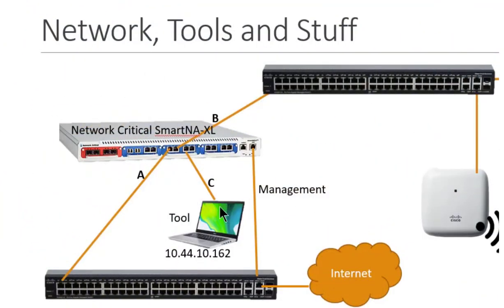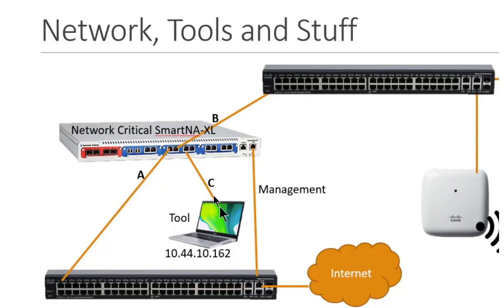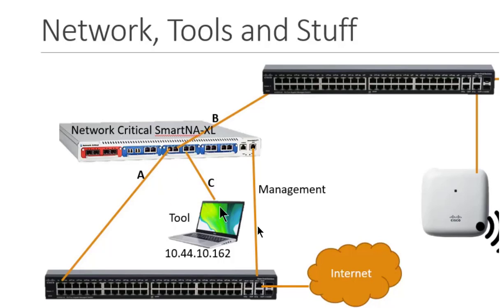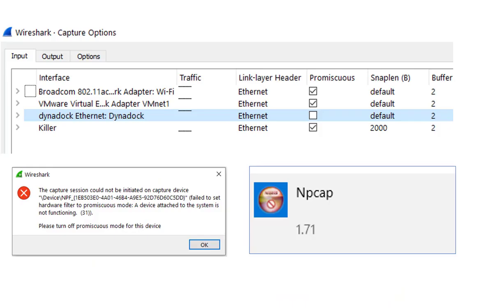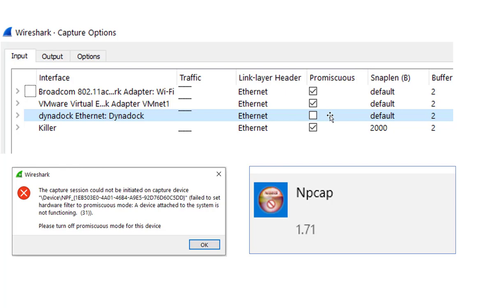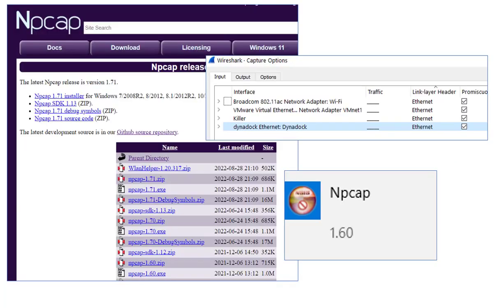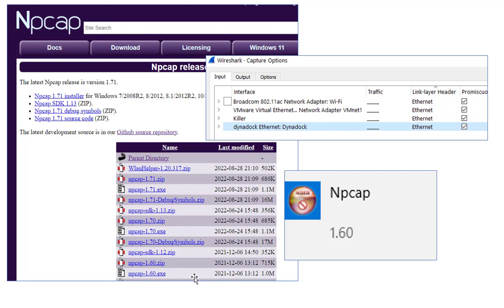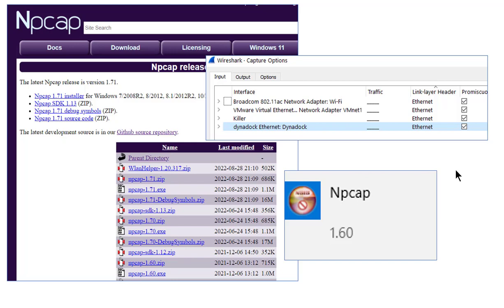Wireshark adapter issue and fix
Wireshark Windows Adapter Issue
I was trying to capture packets from my Network Critical SmartNA packet broker and only saw broadcast packets.
At first, I blamed the packet broker since I assumed I knew my laptop and Wireshark so well. Do you know what they say about the word 'assume'? ;)
I then set the packet broker back to factory settings and reconfigured it twice with no change. Do you know what Einstein said about insanity? He said, “Insanity is doing the same thing over and over and expecting different results.” Yup, that was me.
I then took a look at Wireshark and noticed the adapter "promiscuous" check box was not checked. When I checked the box and tried to start a capture, I got an error message saying "The capture session could be initiated". "Please turn off promiscuous mode for this device."
After some thought, I realized the last thing that changed was that I updated Wireshark/Npcap. So I uninstalled my current version of npcap, went to the npcap website, downloaded an older version and installed that one.
Now everything works just fine and i can finally move on to troubleshooting the original problem.